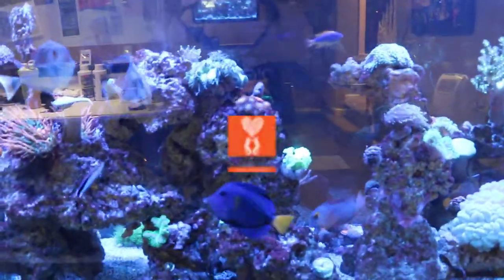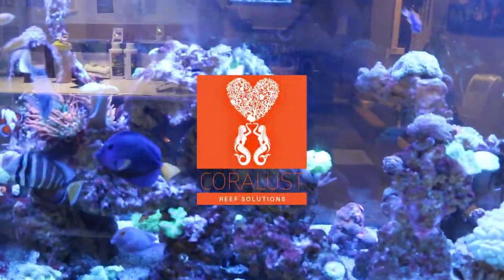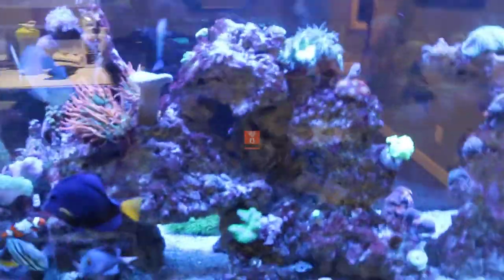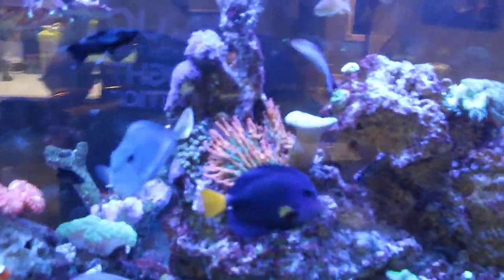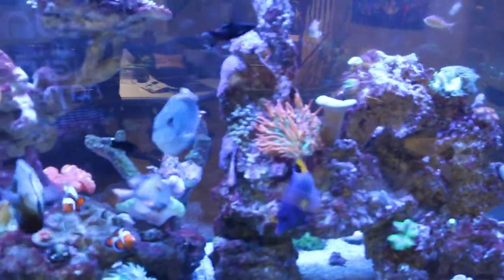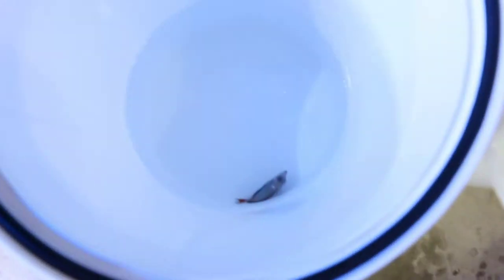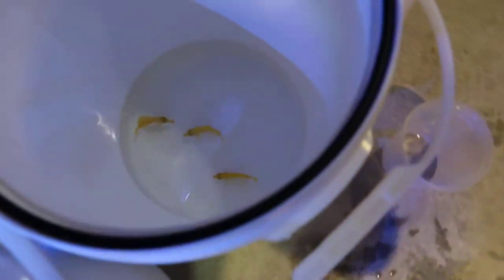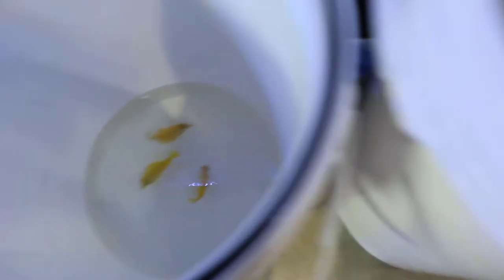220 Gallon Display Stock update More New Fish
Check out some of our new additions to our display tank.

I finally Got the fish I wanted. !